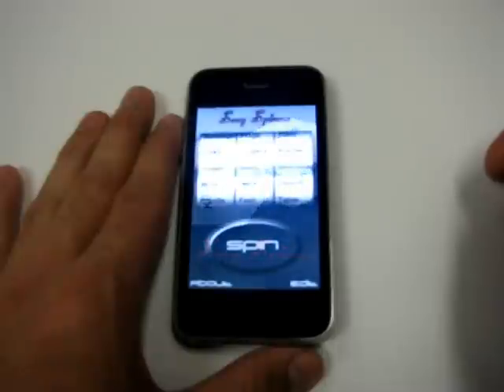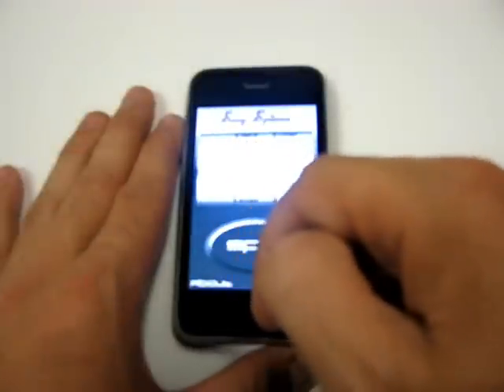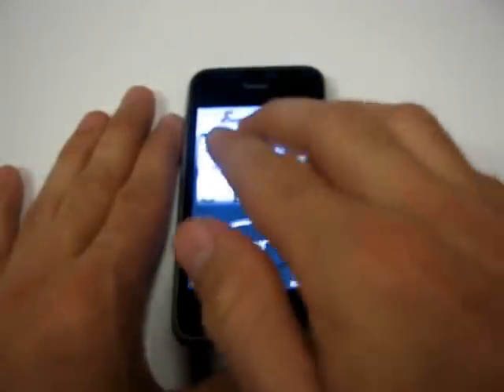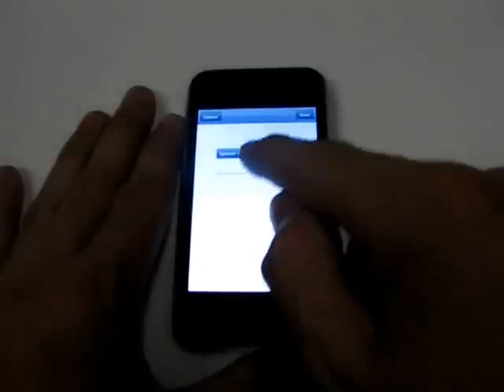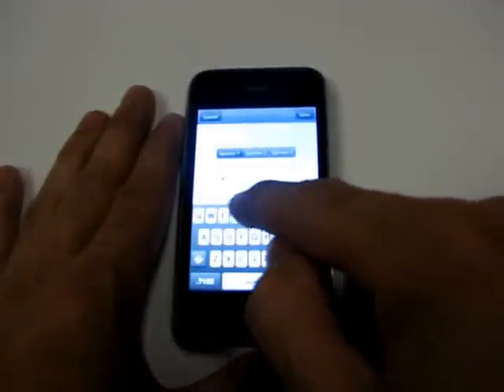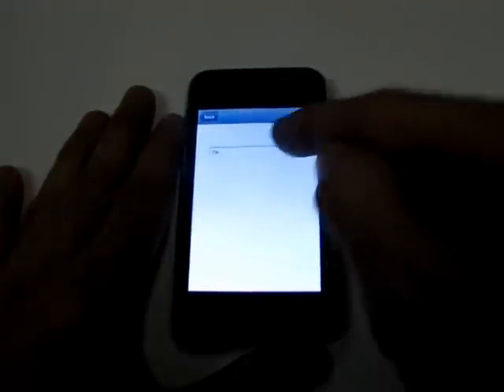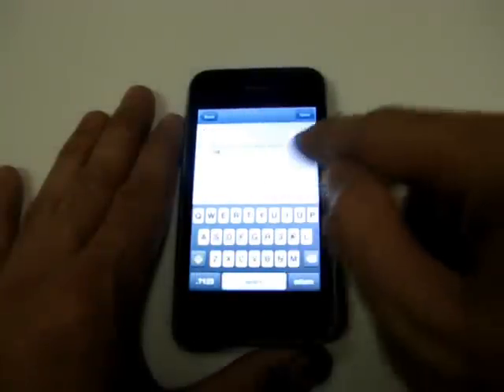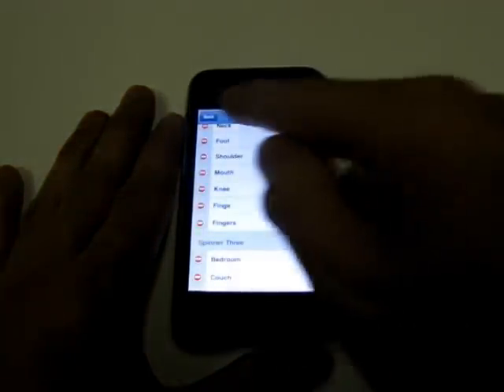Sexy Spinna iPhone Adult Game on iTunes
Spice up life with Sexy Spinna love game. Based on real Love Dice!

Playing Sexy Spinna, you and your partner take turns rolling the spinners and preforming the "Action" on the "Body Part" and if you want "Area".

You can add or edit words depending on how far your willing to go...